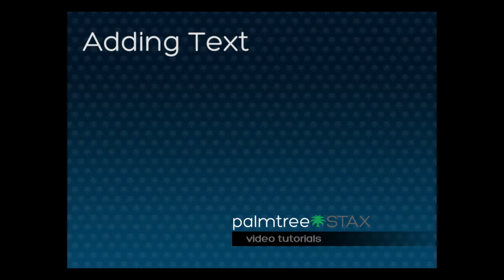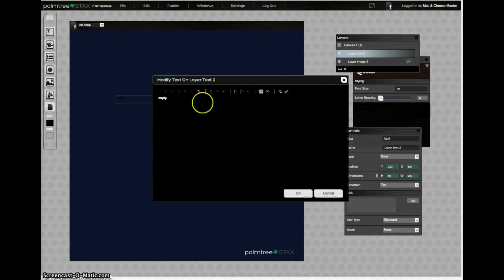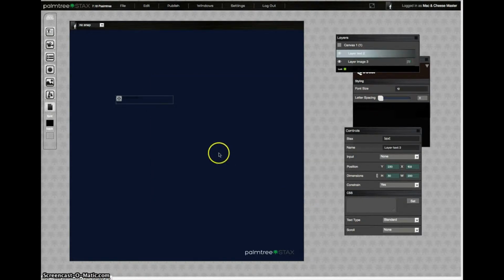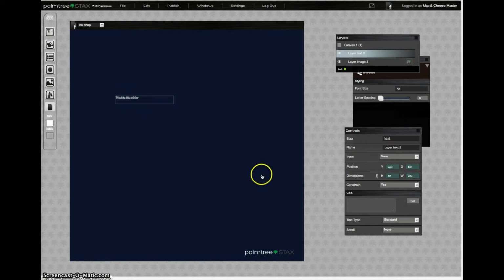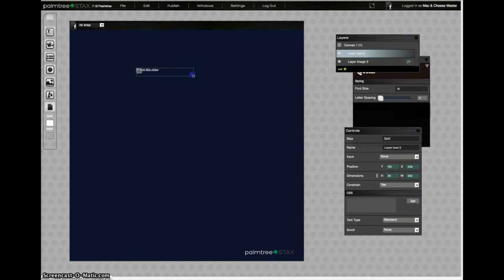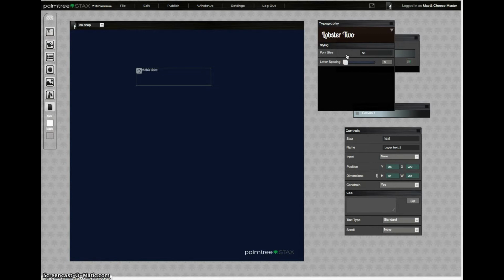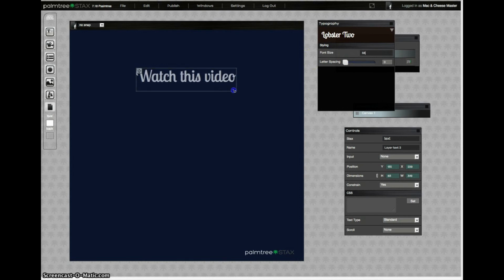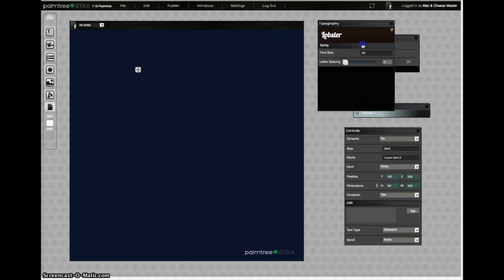Palmtree STAX Tutorial : Typography Basics.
Creating, styling and positioning text using STAX is quick and simple. Get the results you need fast, either with or without CSS, your choice.

Social Campaign Development Framework
The next generation of online advertising.